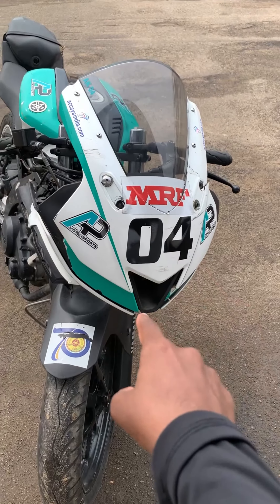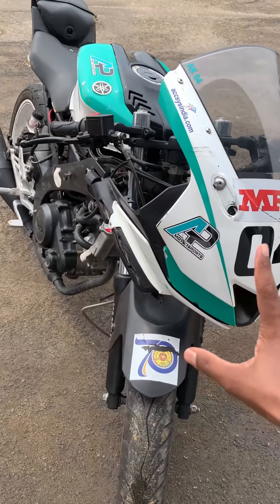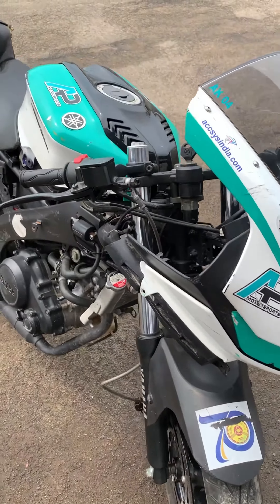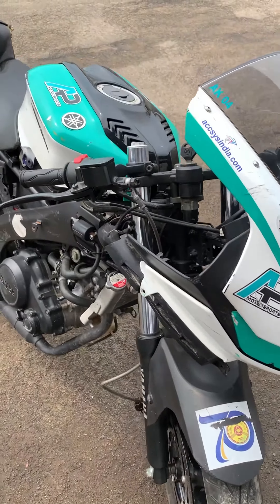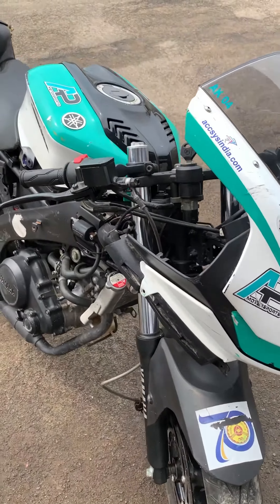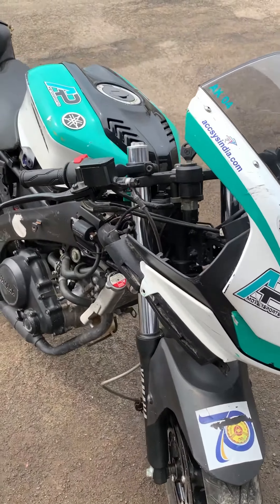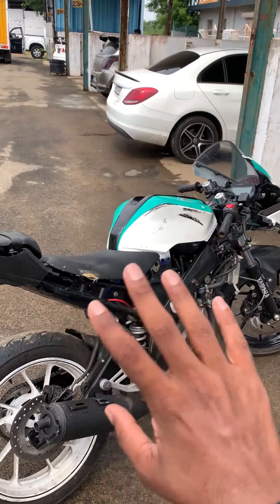r15 v3 റേസിംഗ് ബൈക്ക് സവിശേഷതകൾ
▬ STAY UP-TO-DATE! ▬

This content is Copyrighted to RACE LINE VLOGS. Legal action will be taken against those who violate the copyright of the same.